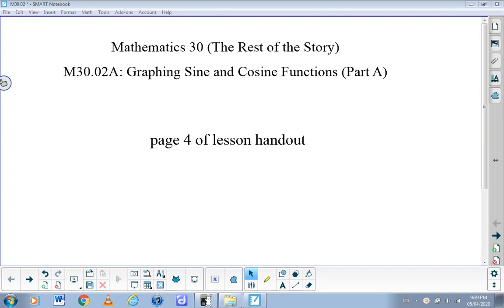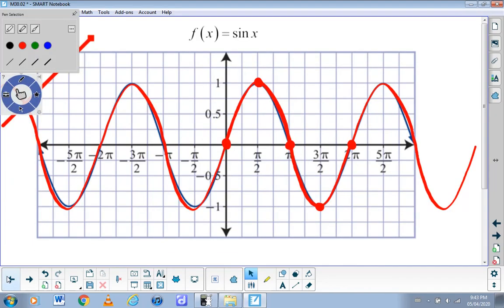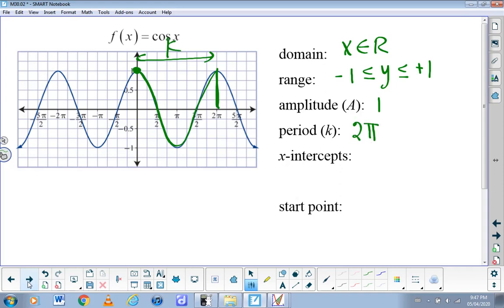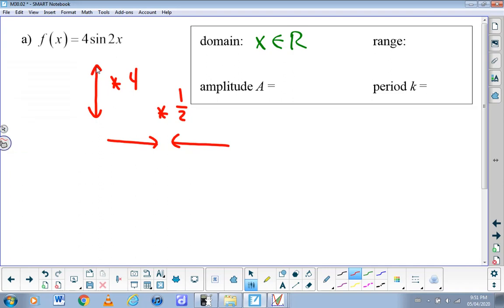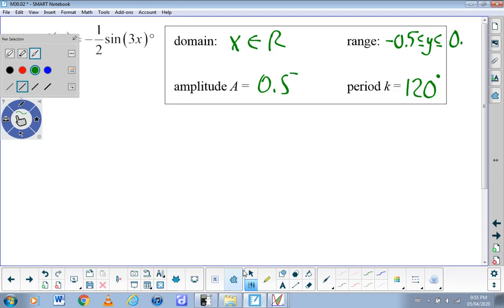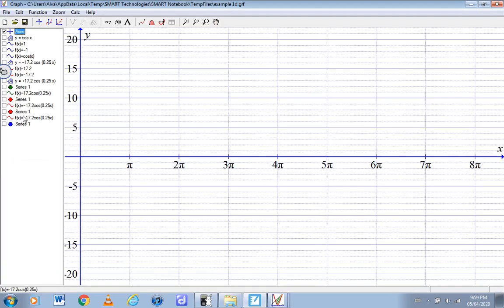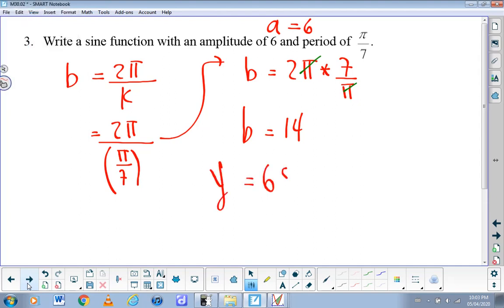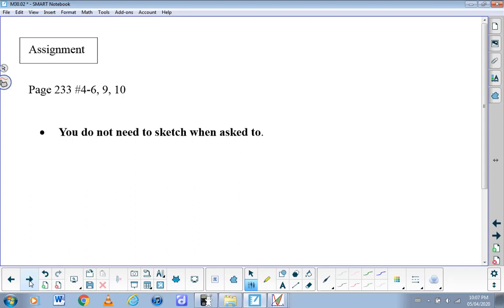Math 30-1: The Rest of the Story (Lesson M30.02A)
This video introduces the graphs of the functions of y = sin(x) and y = cos(x), as well as vertical/horizontal reflections/stretches of their graphs.